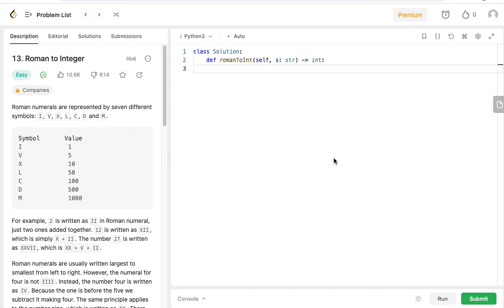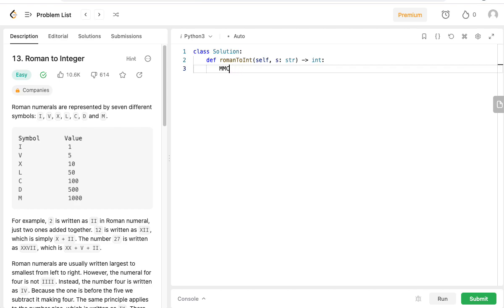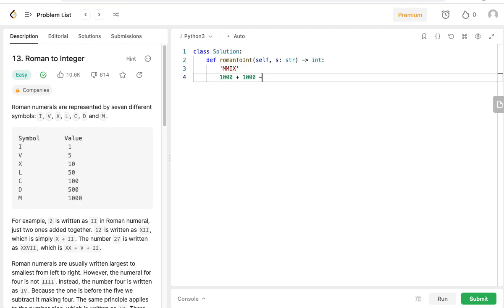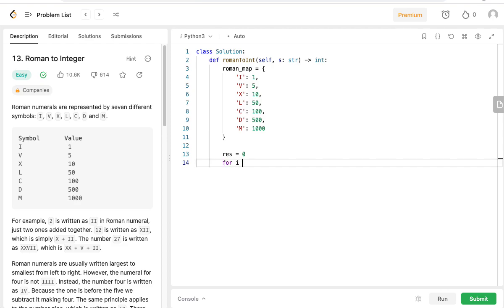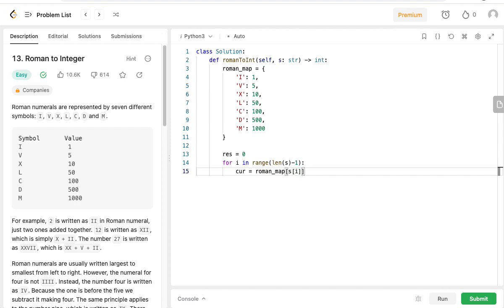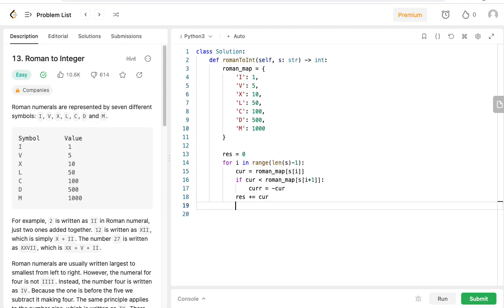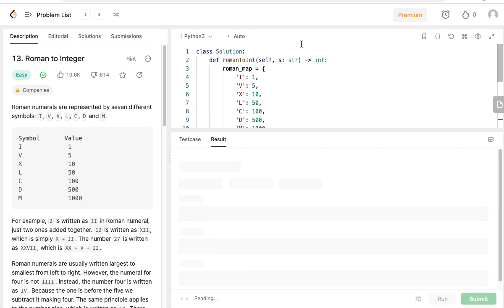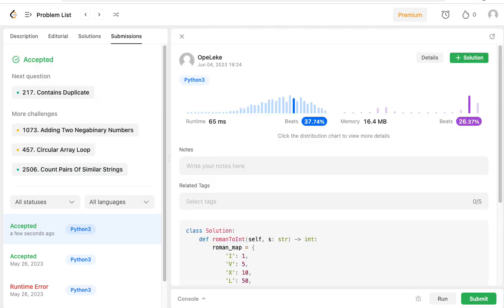Roman to Integer || Leetcode